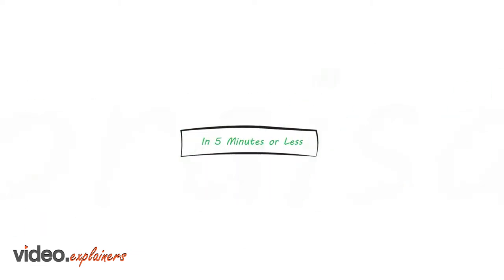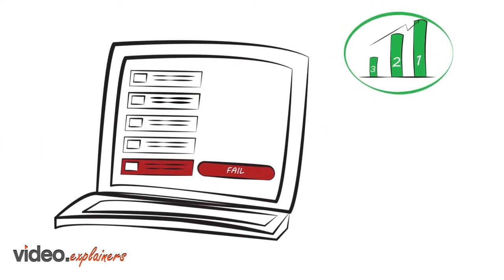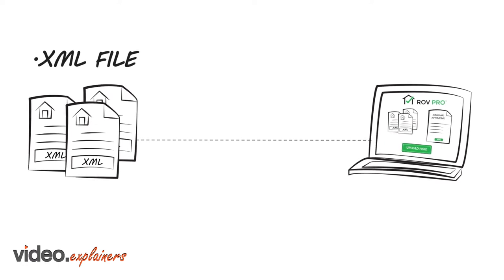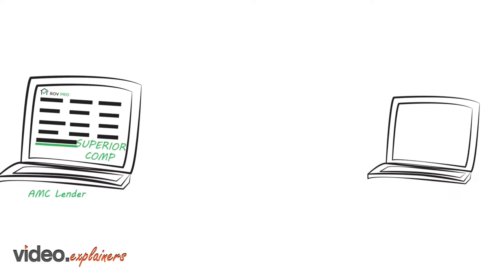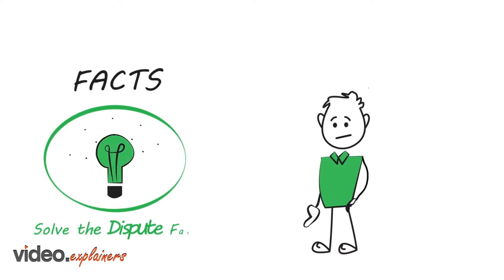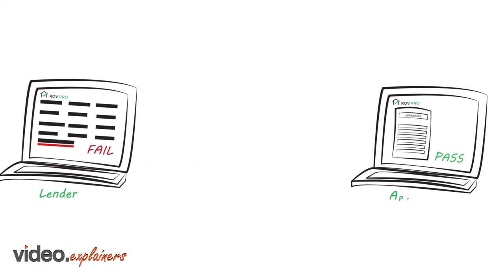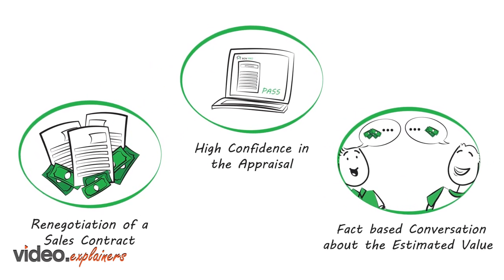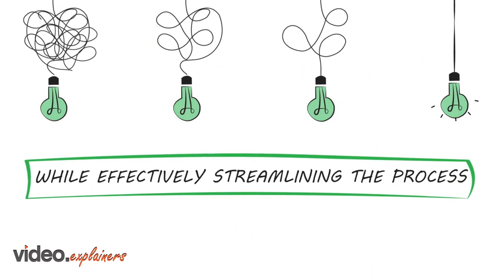Validox Video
Tackle appraisal disputes in minutes not days through ROV PRO.